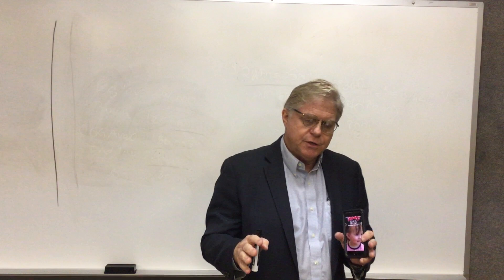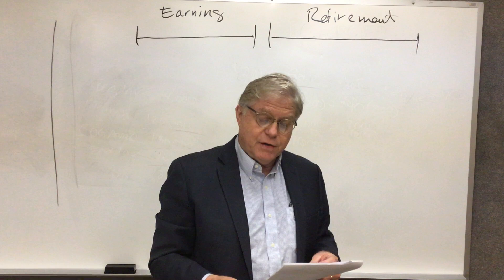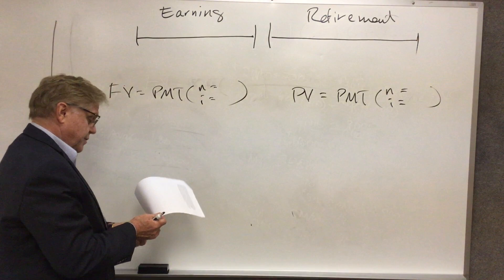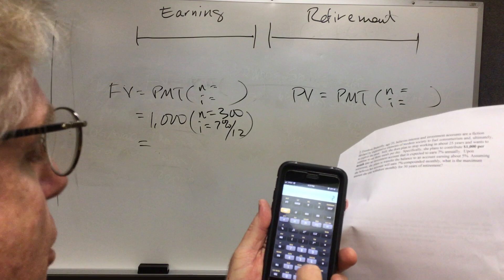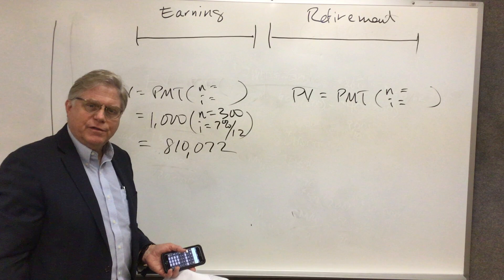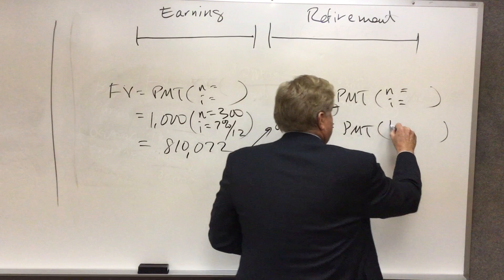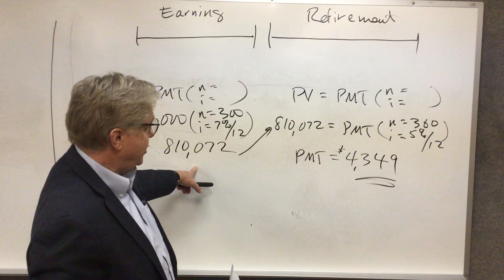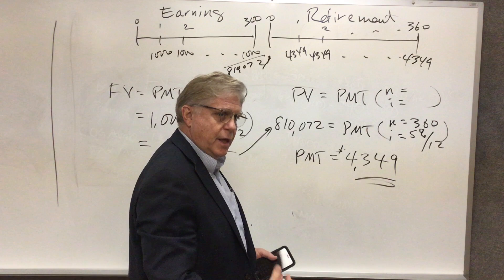Freedom Butterfly retirement problem, pt 1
This is an explanation of the Freedom Butterfly retirement problem from Managerial Finance class notes. A second video explains some variations of this problem.